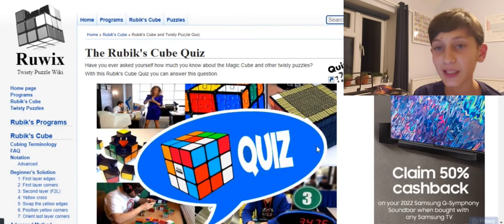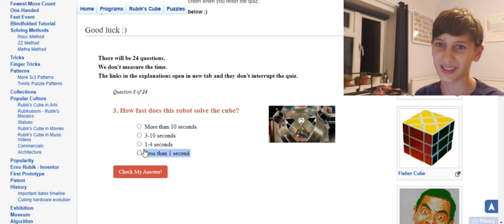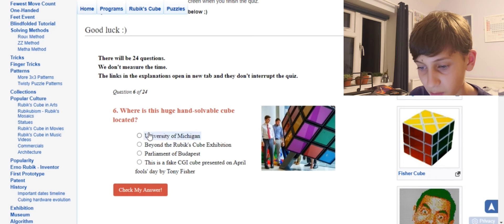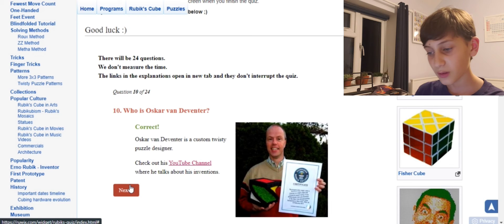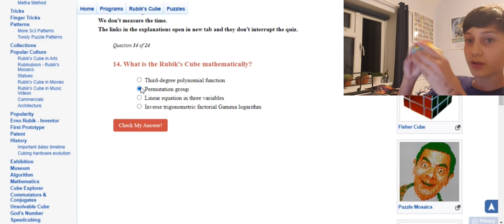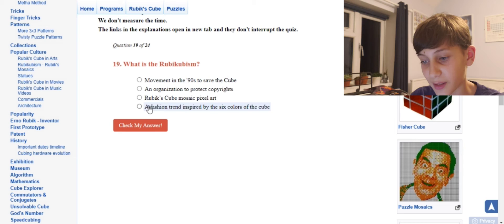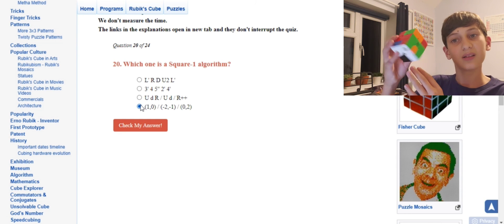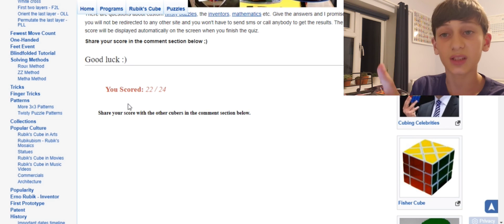Rubiks cube Quiz